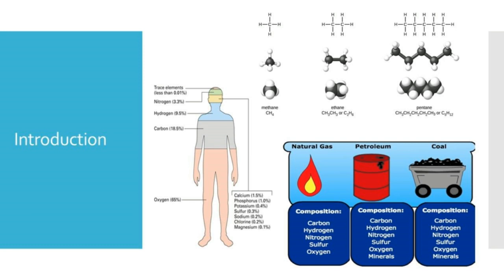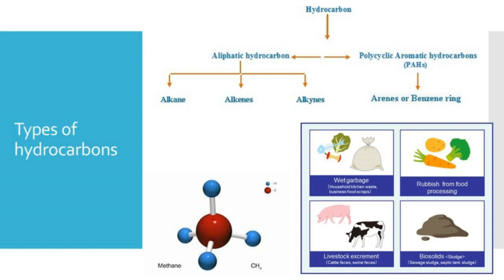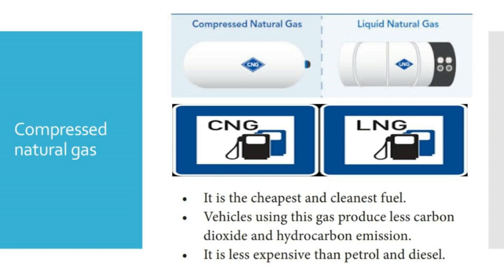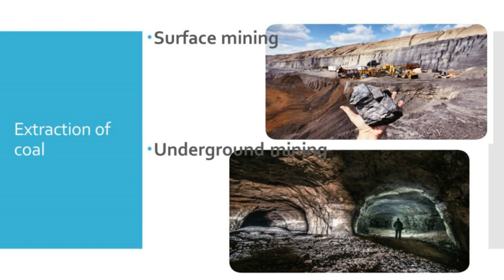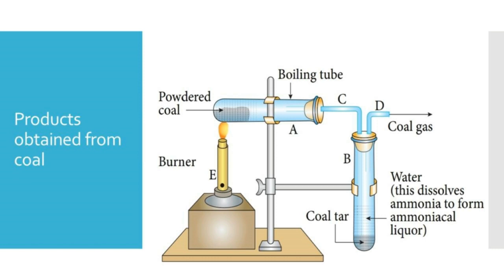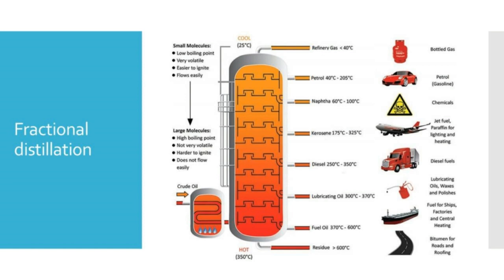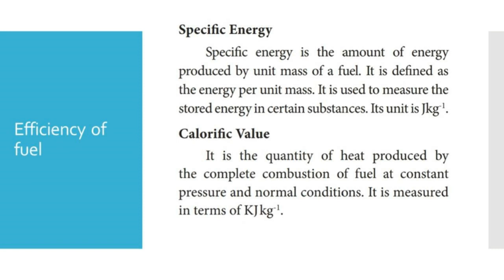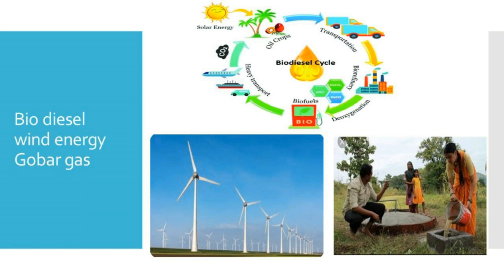SCIENCE STD 8 CHEMISTRY | CHEMISTRY IN EVERYDAY LIFE | UNIT - 15